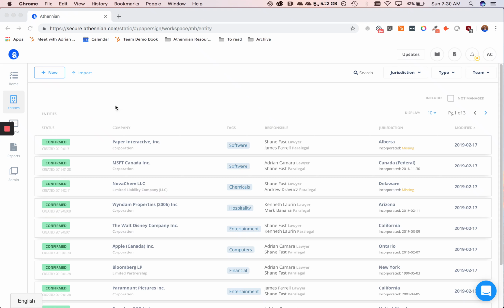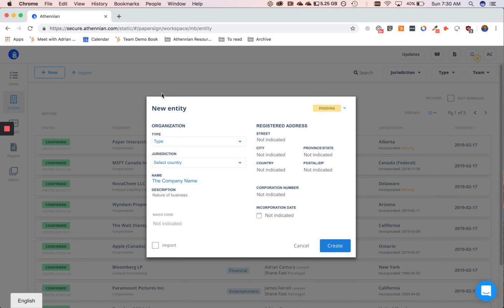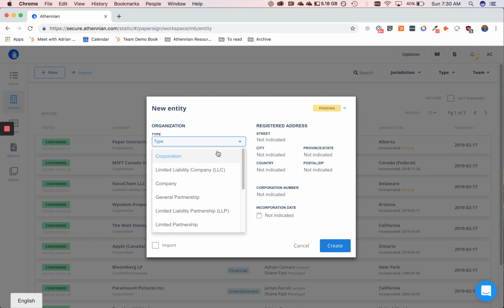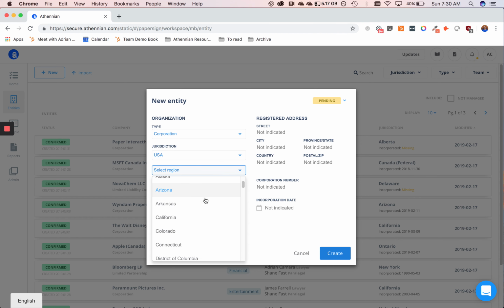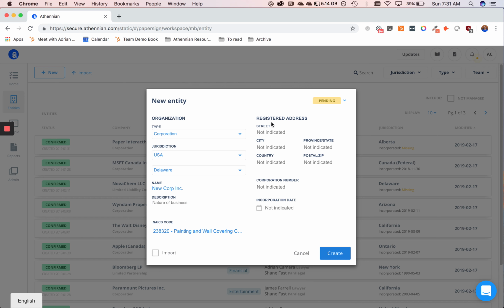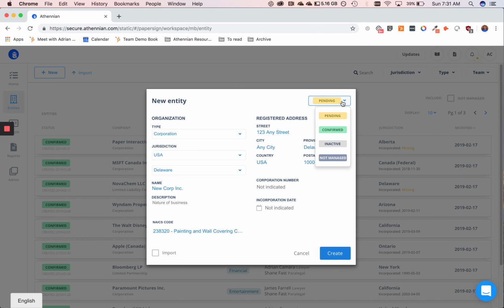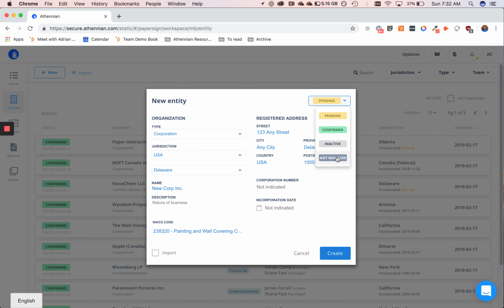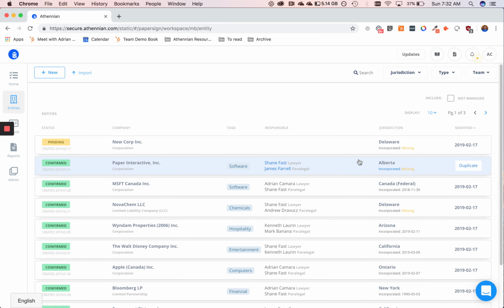Lesson 1: Create a New Entity Record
Learn how to create a new entity record in Athennian.com.